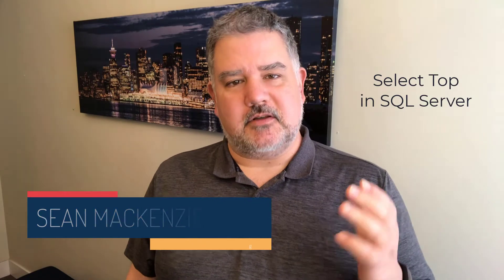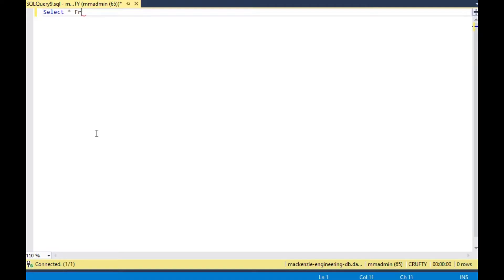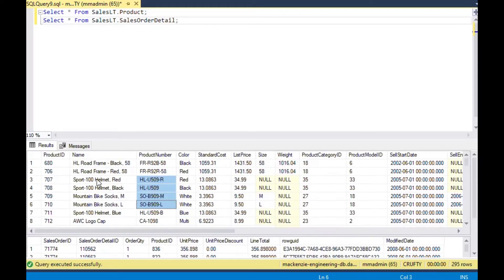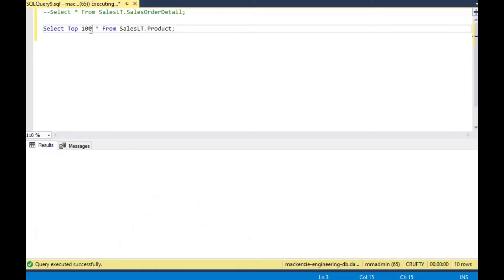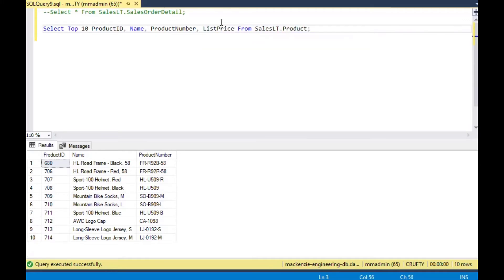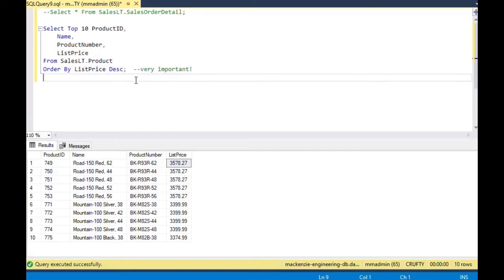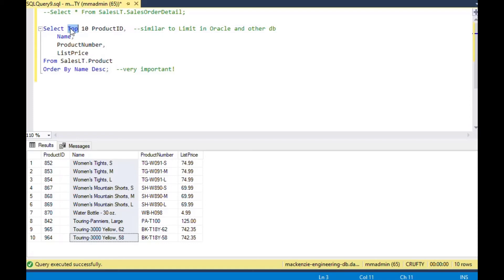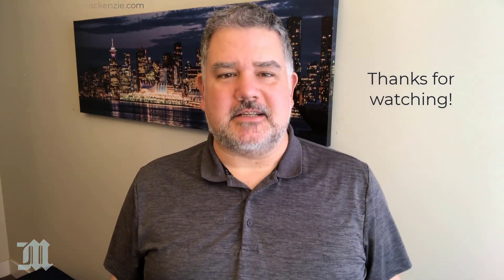How to Use Select Top in SQL Server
In this episode, we’re going to look at how to use Select Top to get only the first n rows of a table or query.  Select Top is very handy when you just want the first rows, and it is flexible because it allows you to change how many rows you retrieve; but did you know that how it works changes the outcome of using Order By?  Watch and find out!